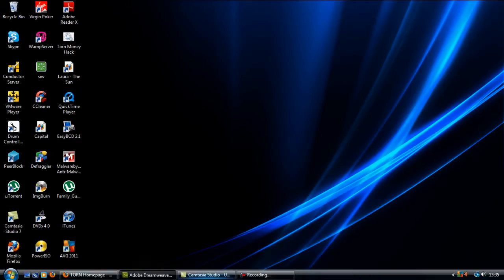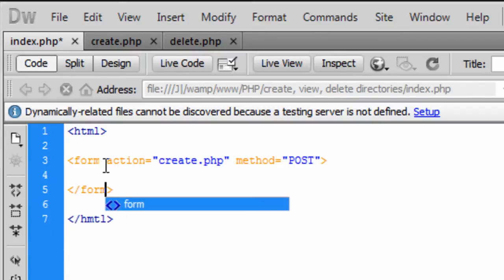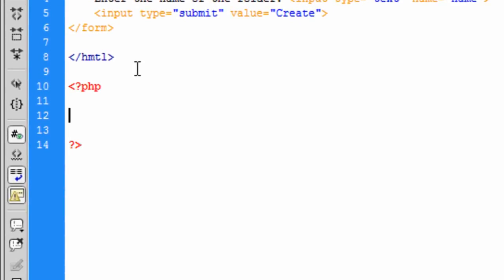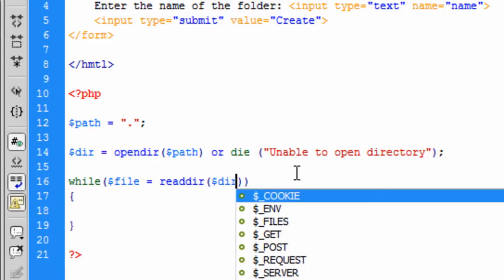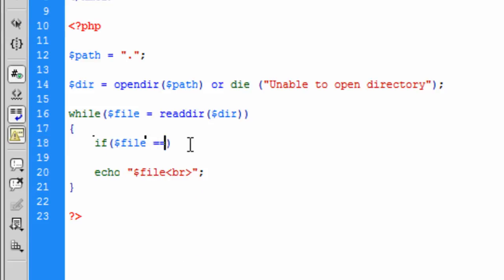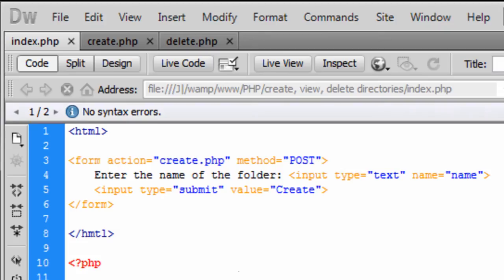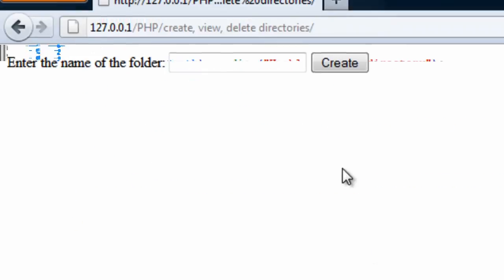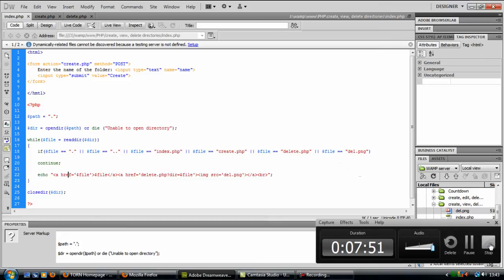PHP: Create, View and Delete directories (Part 1)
A video tutorial on how to create a script that lets you create, view and delete directories. Part 1